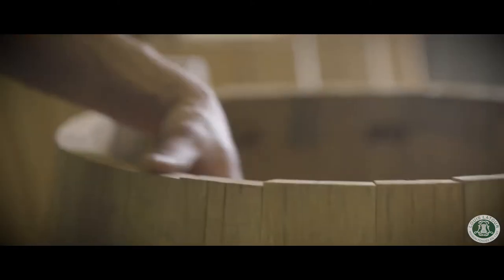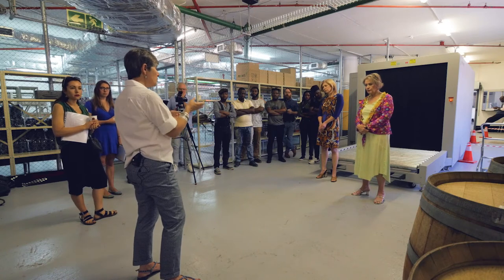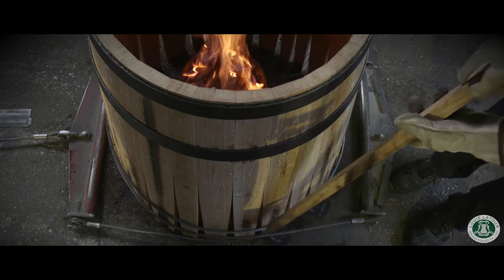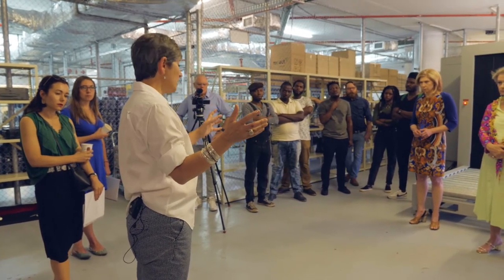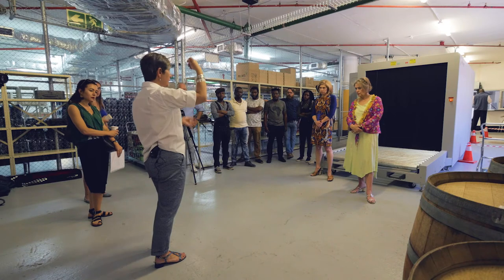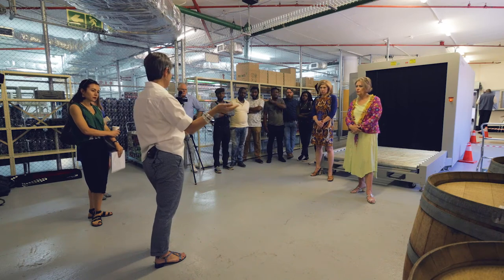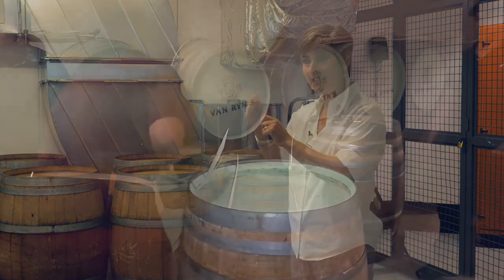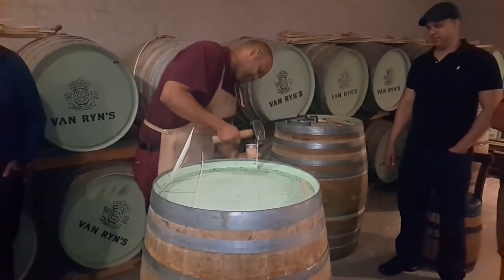The Art Of Barrel Making - RMB WineX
The perfect barrel forms the foundation of any great wine. From the staves and hand-made tools, to the toastiness infused when the wood is bent over a fire, it is an extraordinary, artisanal display of craftmanship. This year RMBWineX in collaboration with South Hill Barrel Art initiative, presented by RMB Private Bank celebrates every factor involved in the art of winemaking from inception to when it hits the palates of Joburg’s discerning wine lovers.